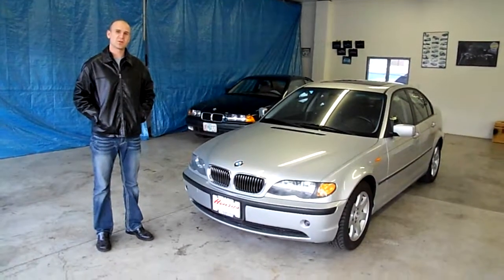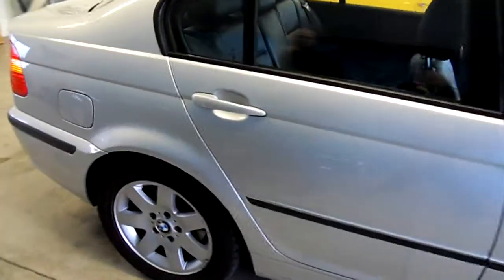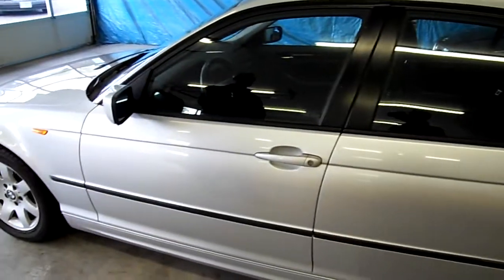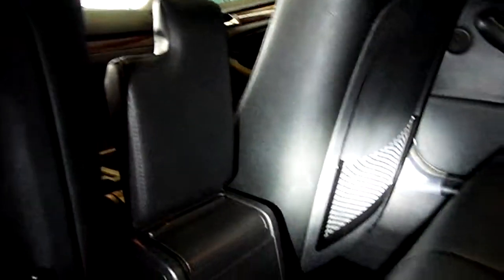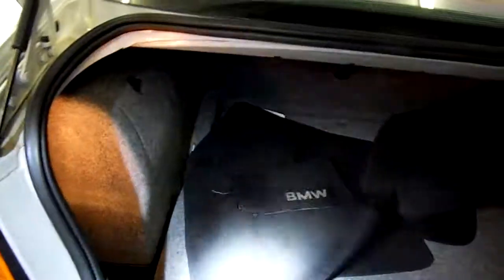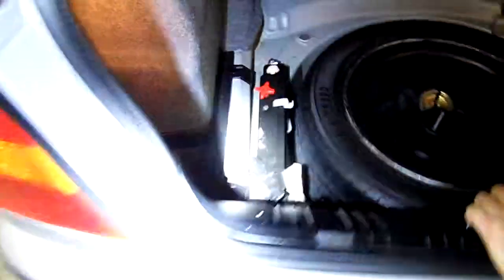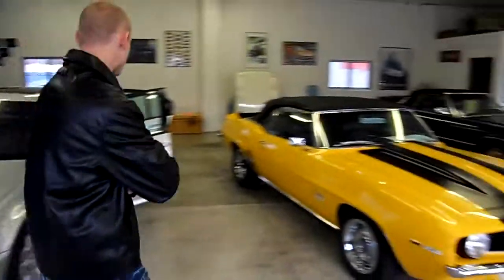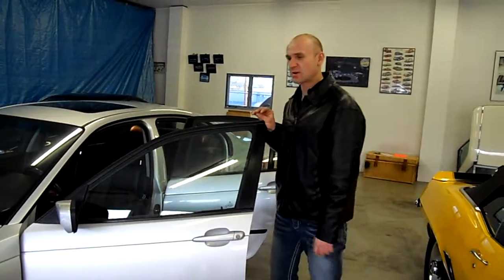2005 BMW 325i For Sale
New Catalytic Converters. New Water Pump and Thermostat. New Intake Manifold Gasket and PCV Valve. New Front Control Arm Bushings. New Oil Filter Case Gasket and Serpentine Belt. Clean CARFAX. No Accident. California Car.